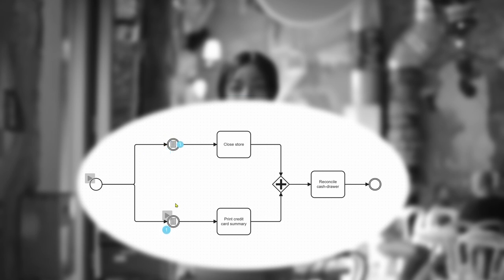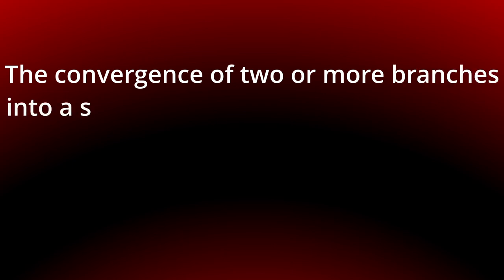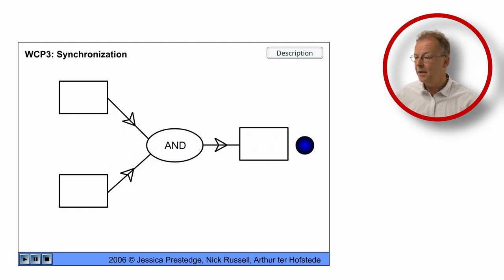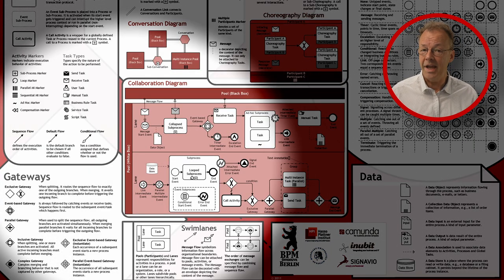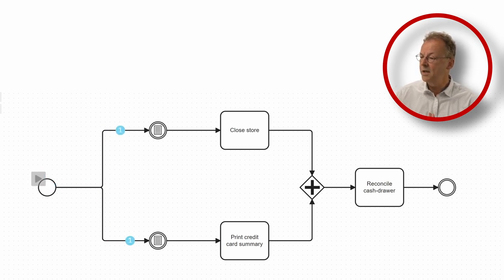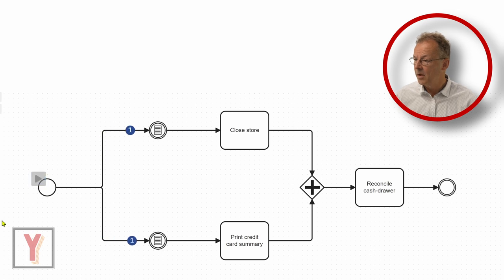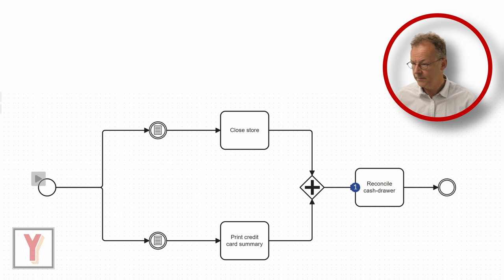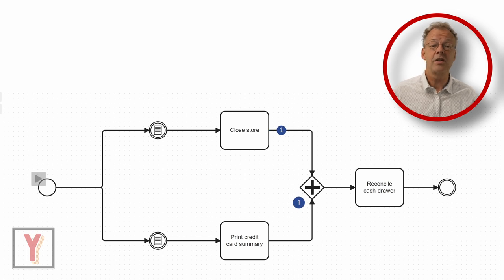Joining Parallel Gateway in BPMN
Curious about BPMN synchronization with parallel gateways? The video discusses the synchronization pattern in BPMN and workflow patterns. It explains how branches converge into a single subsequent branch, passing control when all input branches are enabled. Using a merging parallel gateway in BPMN, the speaker demonstrates this behavior with tokens arriving simultaneously or sequentially. Conditional events are added for demonstration purposes. The potential issue of deadlock due to incomplete branch delivery is highlighted.

00:00 Introduction
00:23 Synchronisation pattern
01:09 Synchronisation in BPMN
02:56 Conclusion